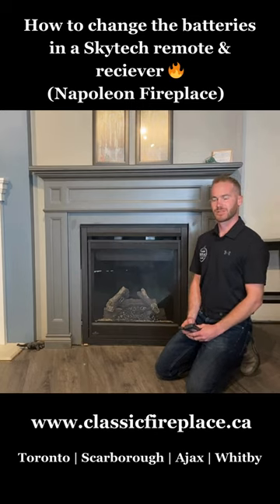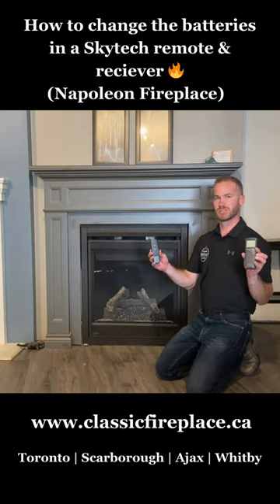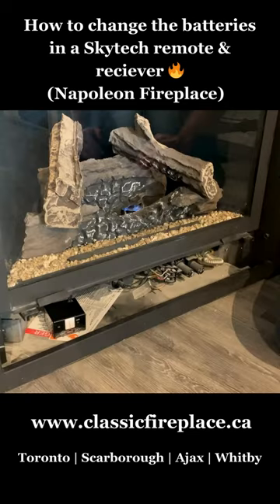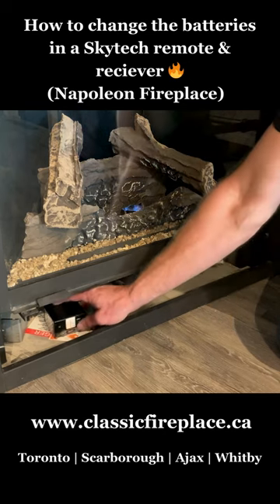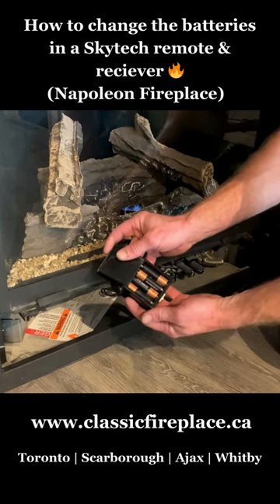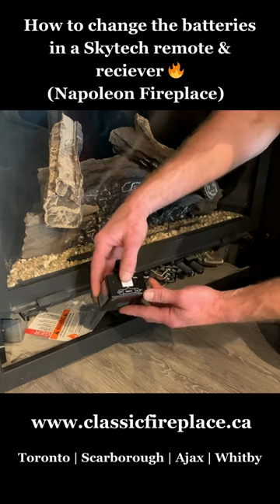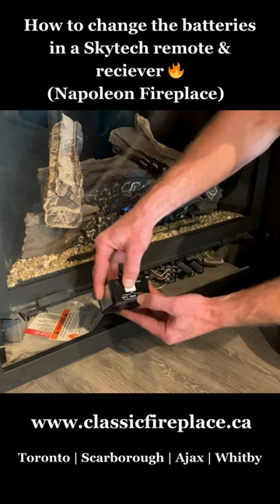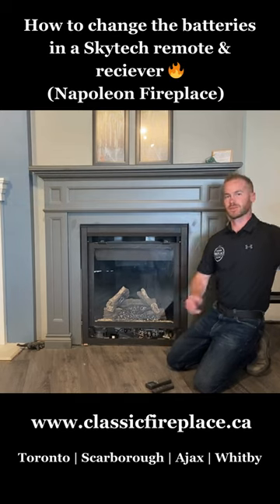Changing the batteries in Skytech/Napoleon Fireplace remote and receiver